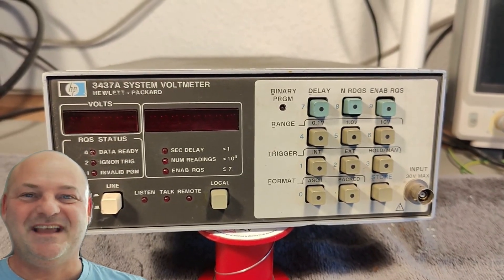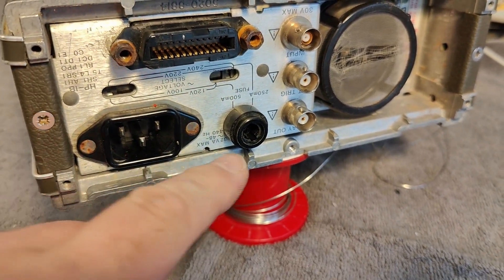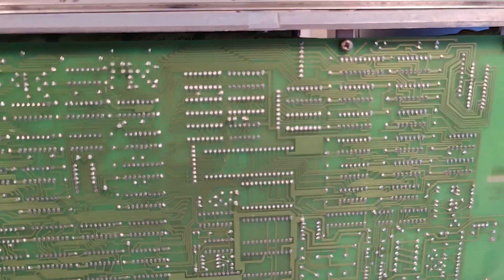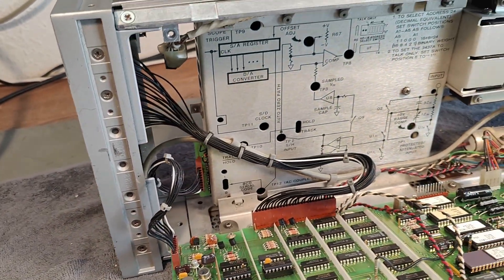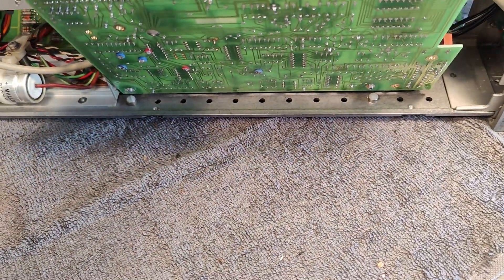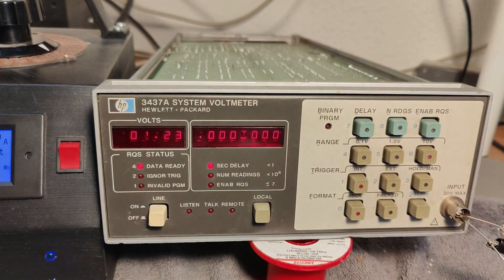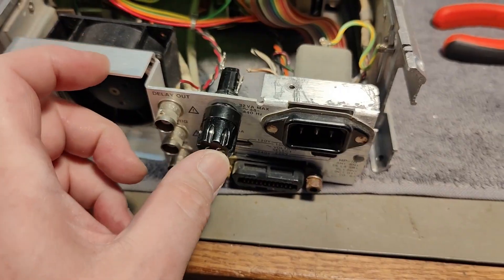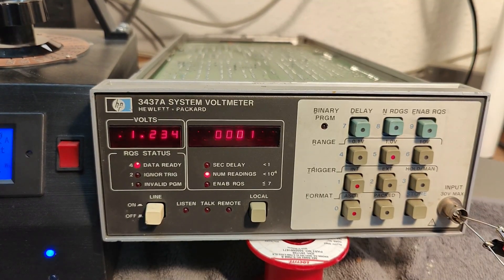HP 3437A System Voltmeter triggable 1979 test teardown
Another great Hewlett packard unit for my collection,
A few simple repairs needed, fuseholder, on/off switch, loose wire for the fan,
I think I found and fixed the most, still need to read and understand a lot more from the manual
about how to use its features. it is full of special custom IC's with HP numbers.
1mV resolution 1V range. The 3 pin lock BNC connector puzzle me, cant recall i have seen that one before.